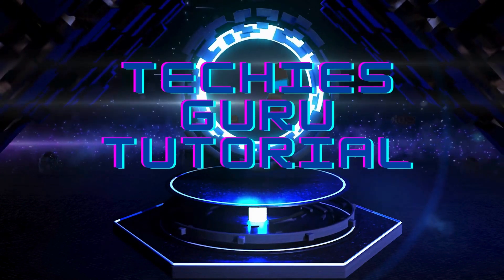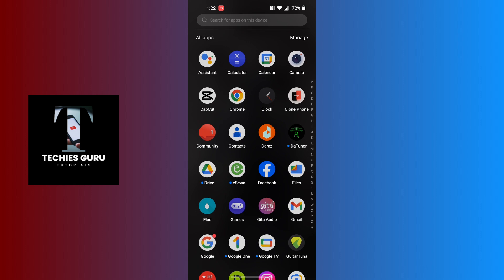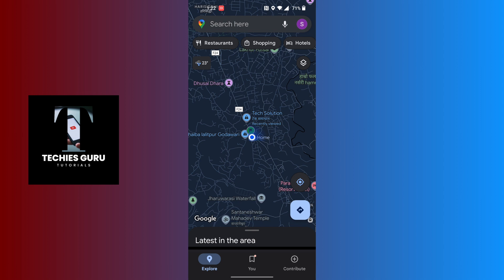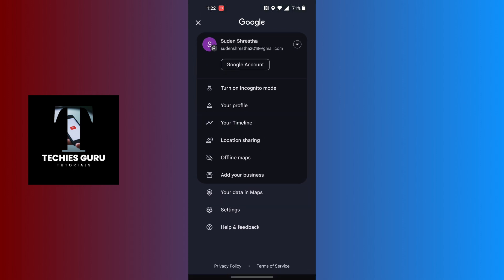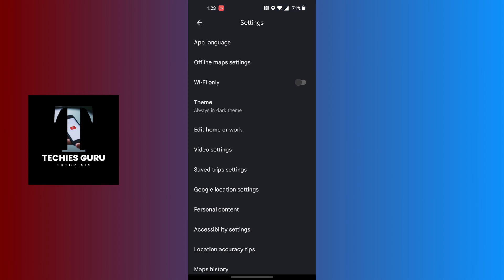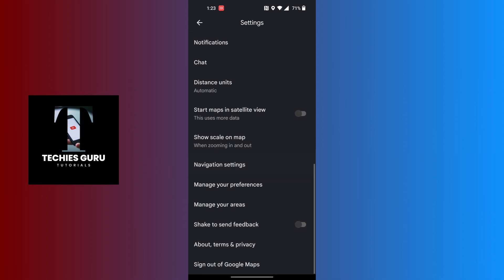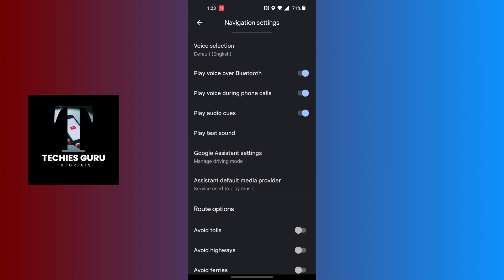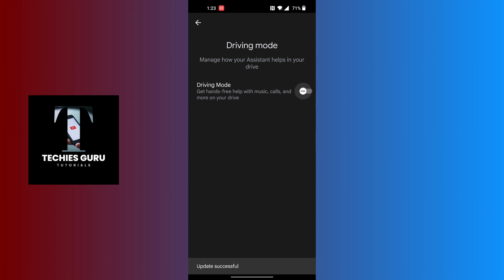How to Turn Off Driving Mode on Google Maps on Phone 2024?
🚗 How to Turn Off Driving Mode on Google Maps on Phone 2024? | TechiesGuruTutorial

Want to disable driving mode on Google Maps? 📱 This quick tutorial will show you how to turn off driving mode on your Android or iPhone in 2024, so you can manage your navigation settings more effectively!